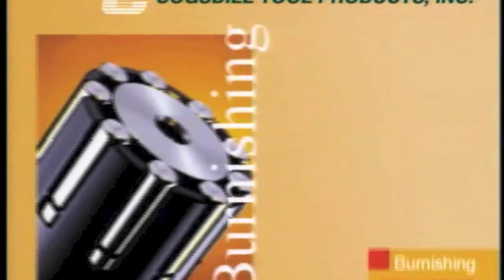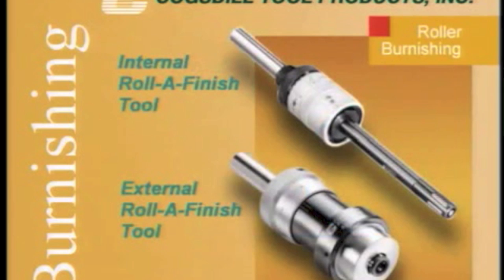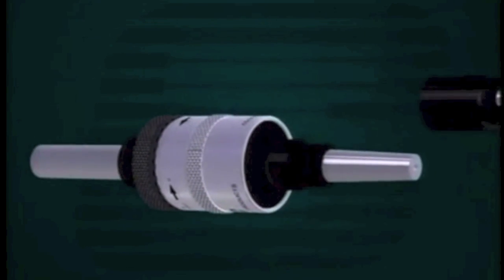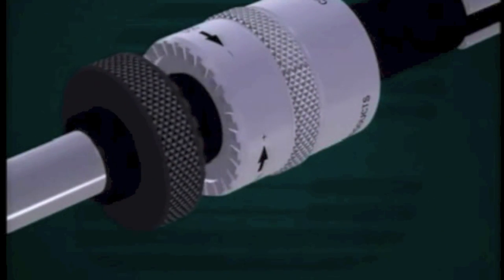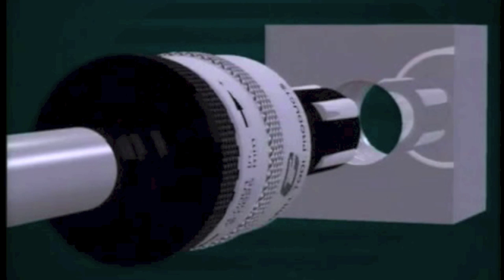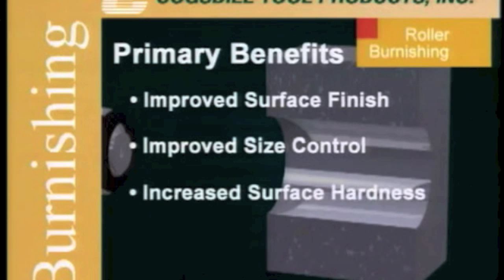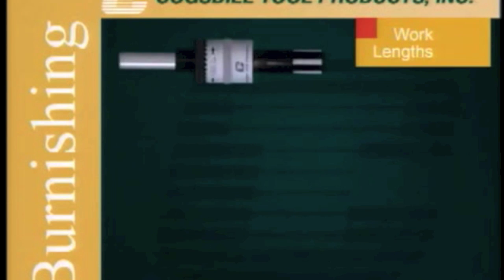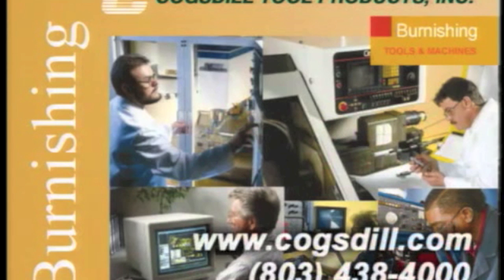Cogsdill Roller Burnishing tools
Cogsdill Roller Burnishing tools overview.